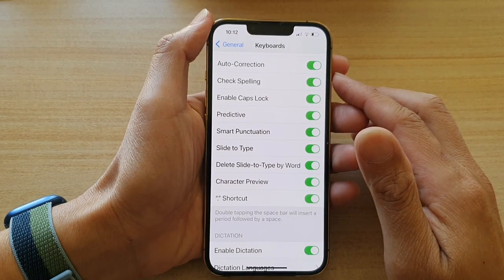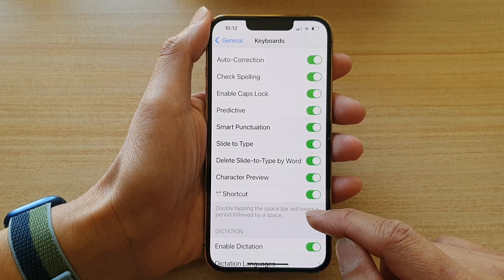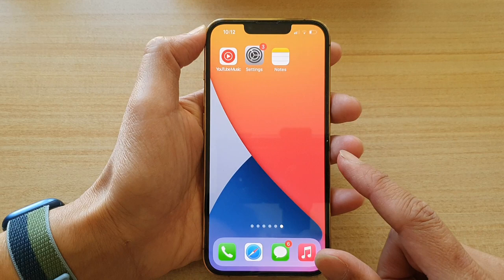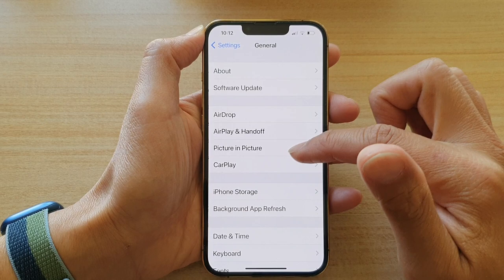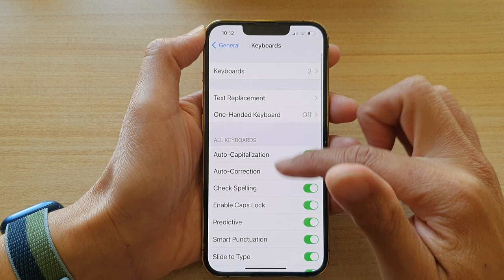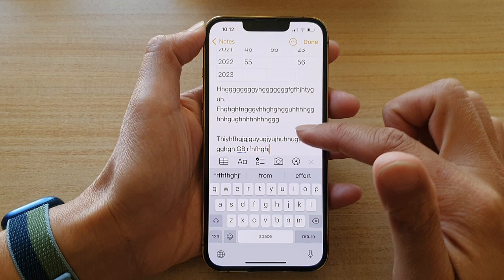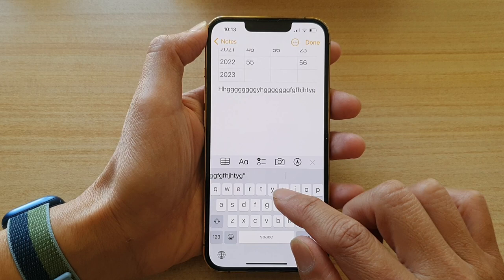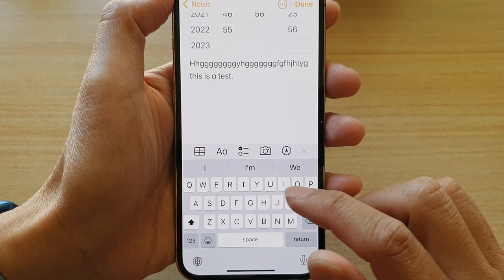iPhone 13: How to Enable/Disable The Keyboard "." Shortcut (Double-tap Space Bar To Insert a Period)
Learn how you can enable or disable the keyboard "." shortcut on iPhone 13 / iPhone 13 Pro/Mini. When this feature is turned on, you can double-tap on the space bar to insert a fullstop/period/dot.